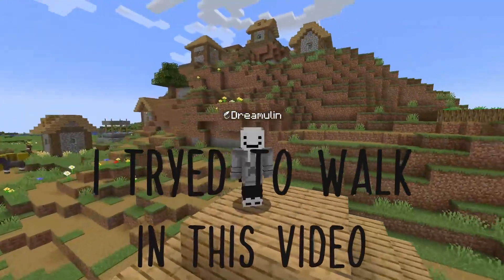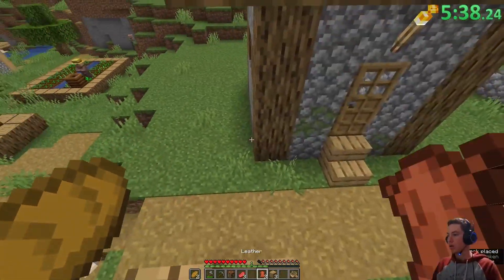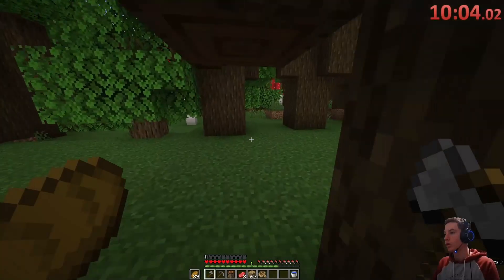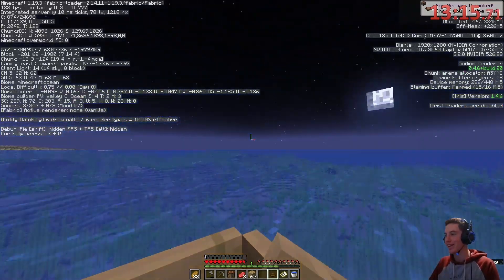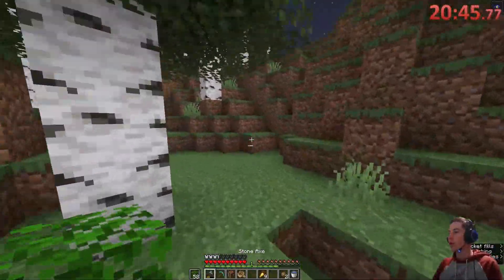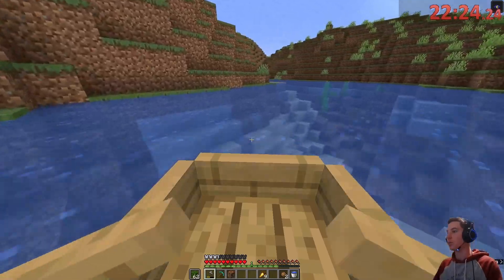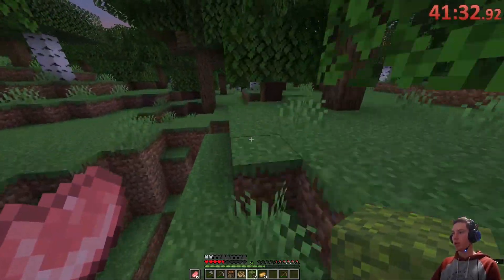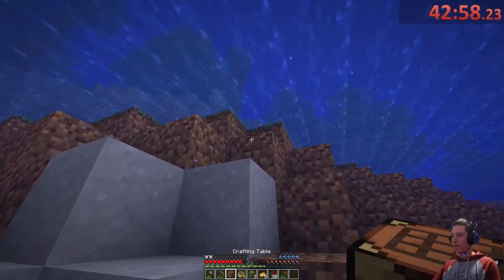The Ultimate Minecraft Foot Race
In this Minecraft walkathon challenge, you'll walk 10,000 blocks in 1 hour. Can you do it?

Minecraft is a great way to exercise, and this walkathon is a great way to get started. Walk 10,000 blocks in 1 hour and see how far you can get! It'll be fun and you'll learn a lot in the process. So put on your Minecraft shoes and start walking!